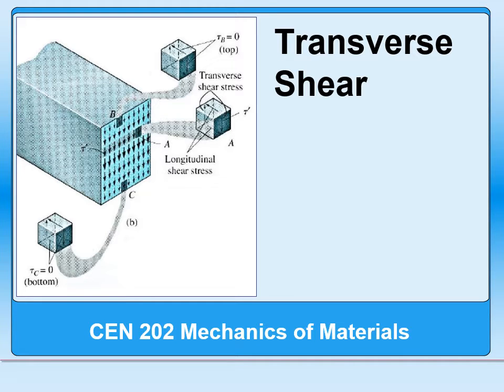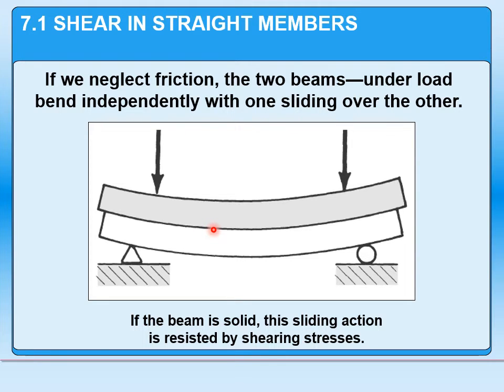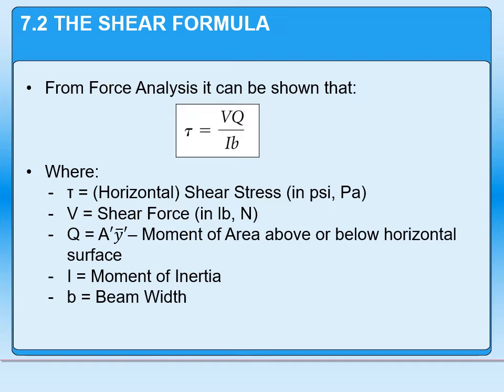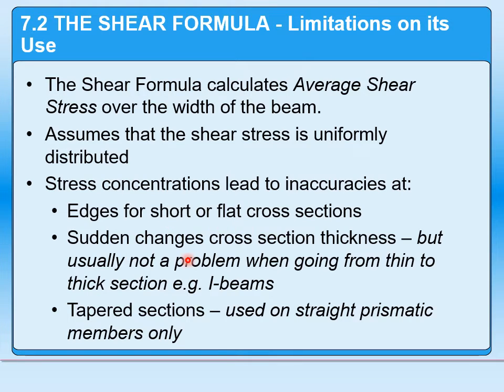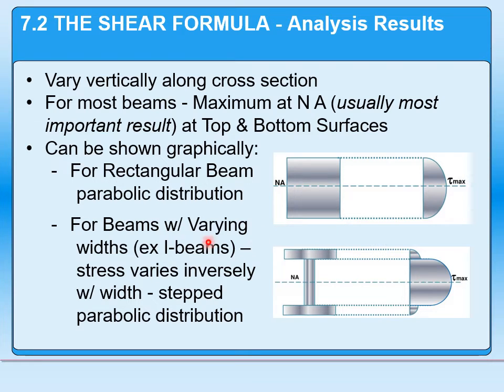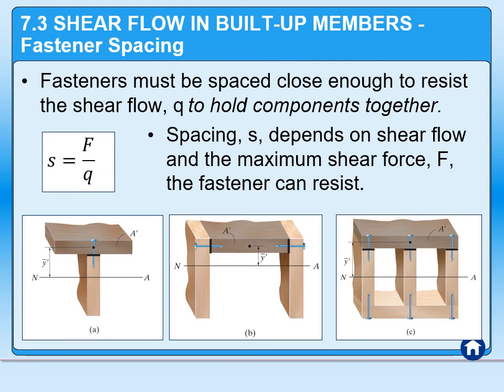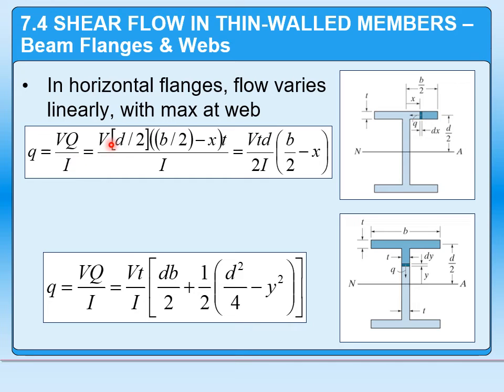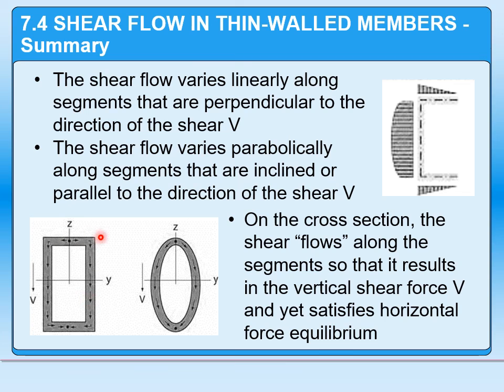CEN 202 Hib C7 Transverse Shear Lec Pres